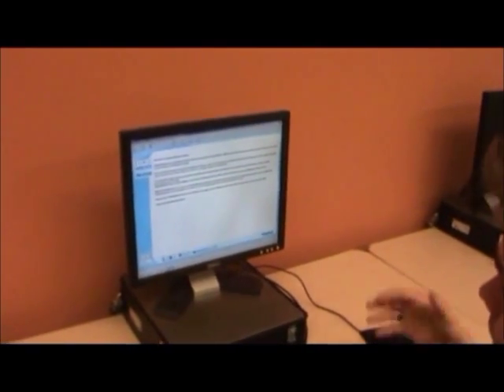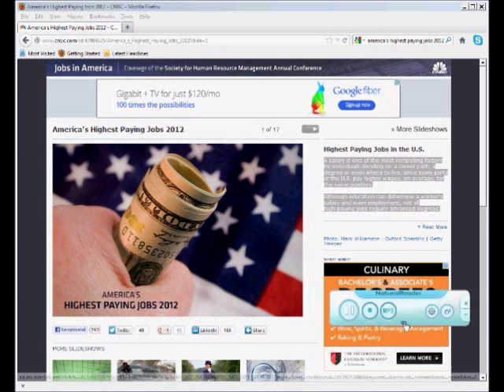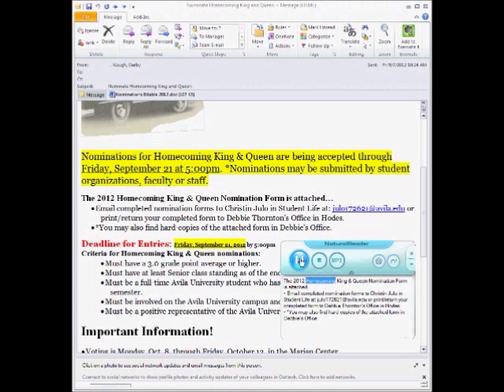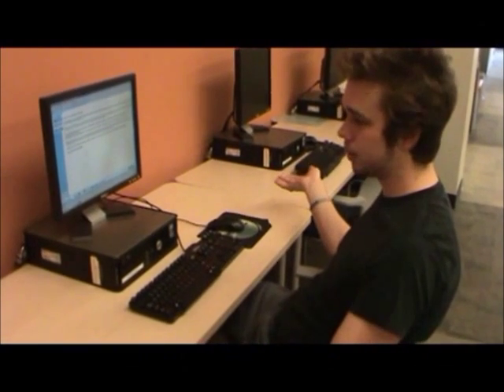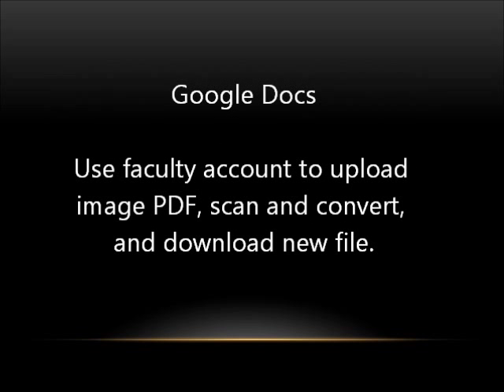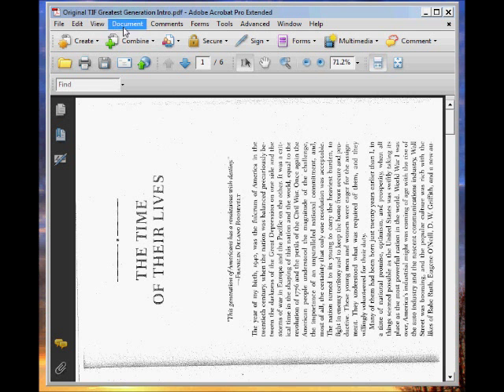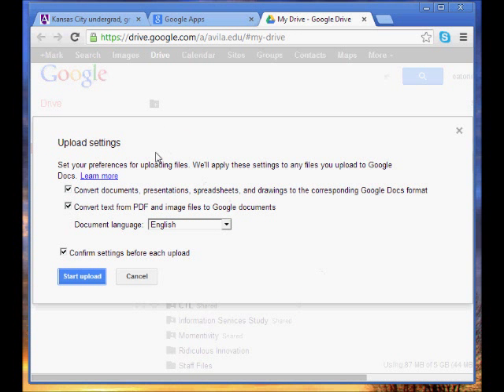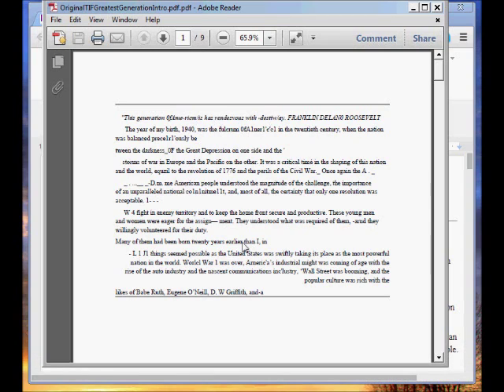OCR Conversion Demonstration for Natural Reader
Demonstrates Natural Reader and converting scanned image PDF files to a readable format using OCR.